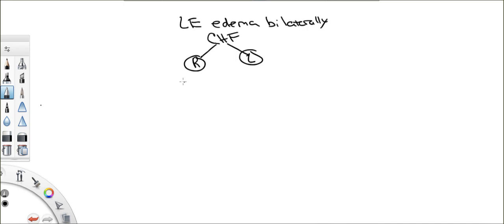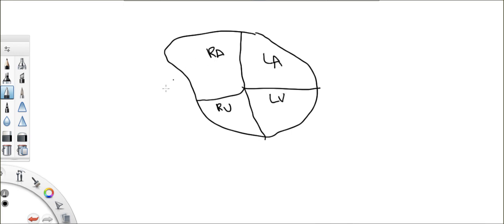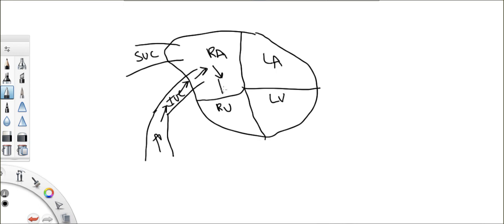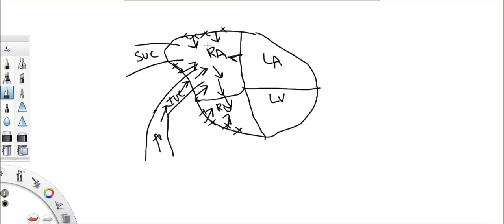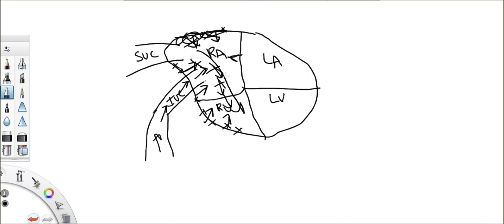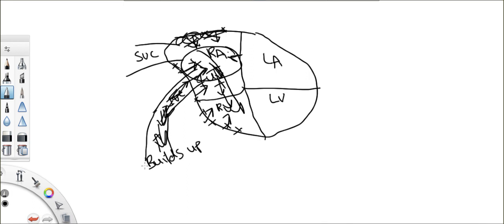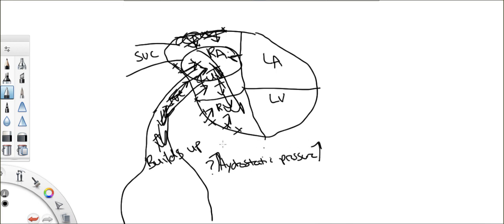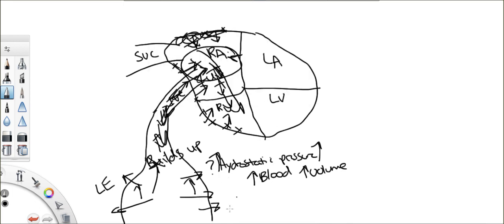Hydrostatic pressure CHF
This is a clinical correlation of how you can explain signs of CHF with hydrostatic pressure